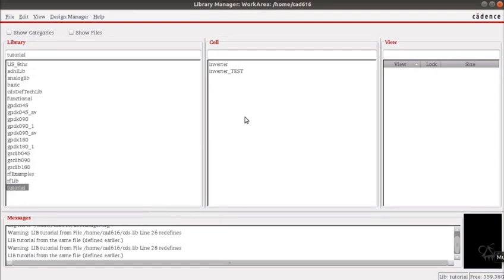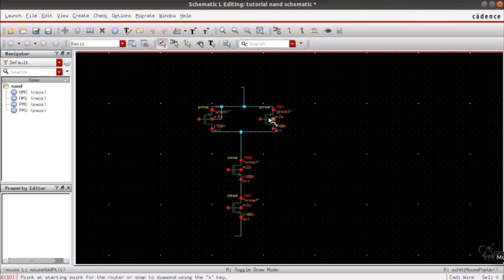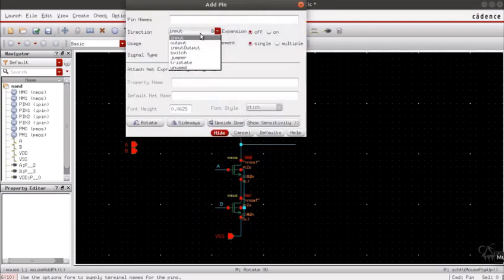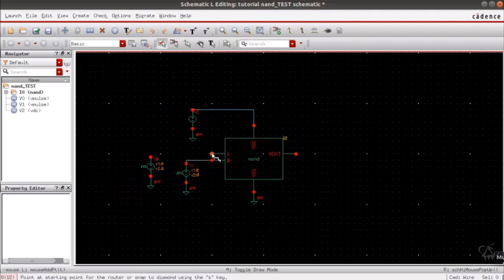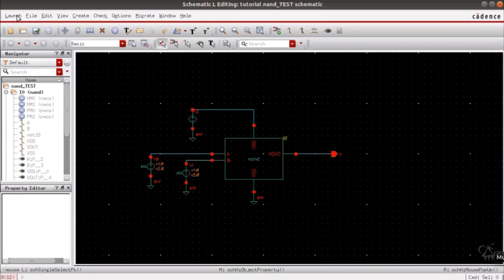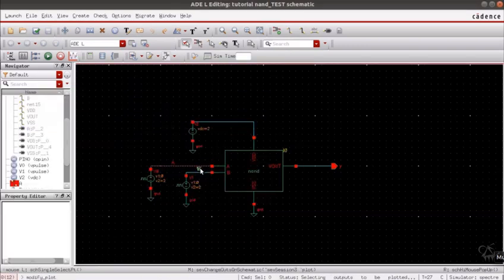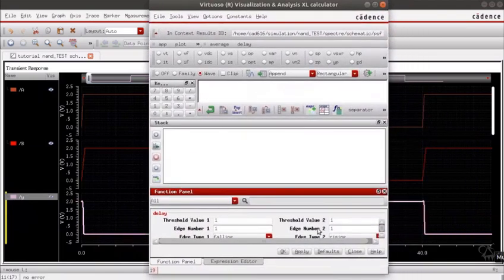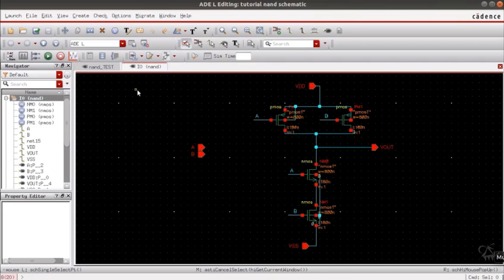CMOS NAND-Gate schematic, symbol and simulation in Cadence Virtuoso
NAND-Gate Schematic & Simulation Project files in GitHub

Steps to develop a schematic on CMOS NAND Gate in 180nm technology.
Procedure to simulate the design in Cadence Virtuoso.